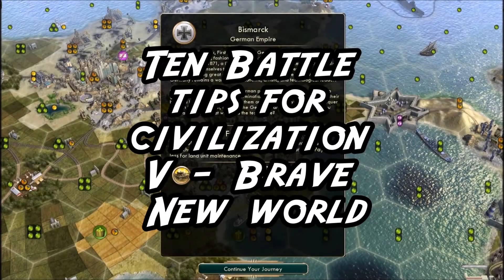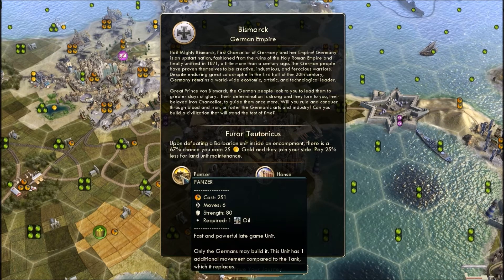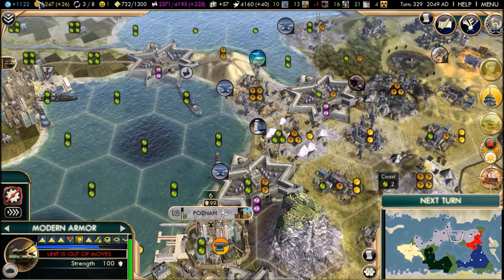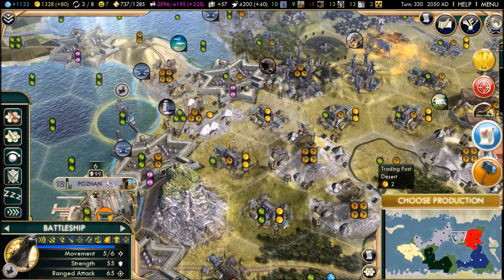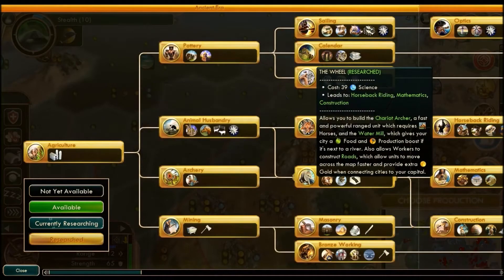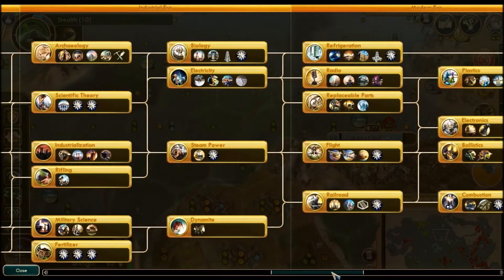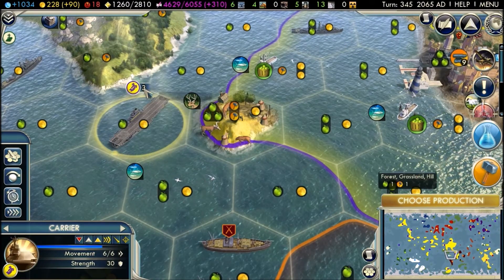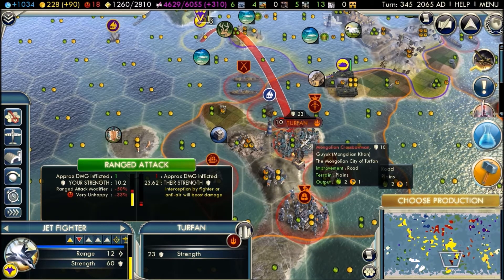Civilization V - 10 Battle Tips by Pitstop Head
This is a short movie giving you ten combat tips for Civilization 5 Brave New World. They can be applied to most Civ incarnations.

Each tip is explain and illustrated and covers some waring aspect of Civ V.